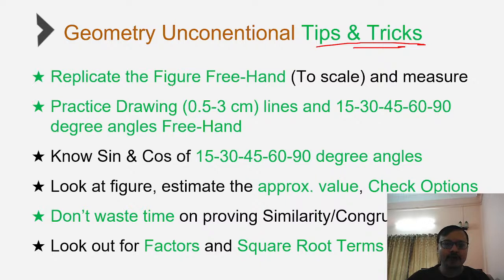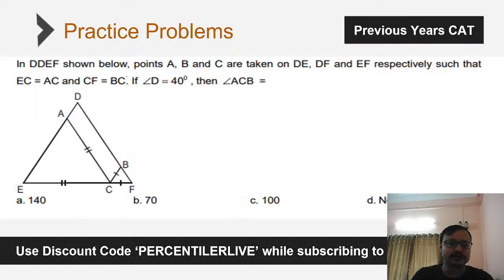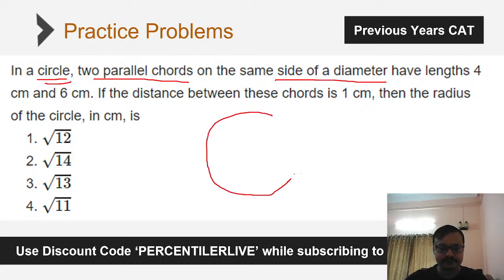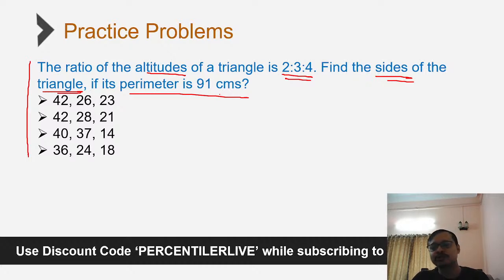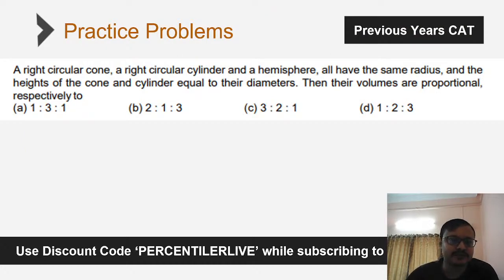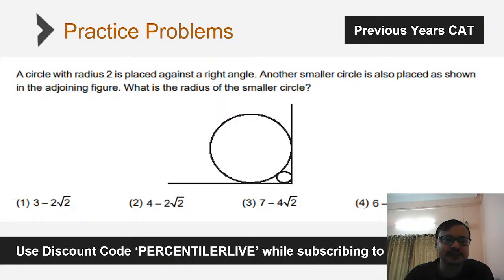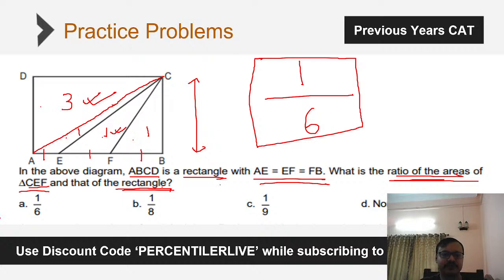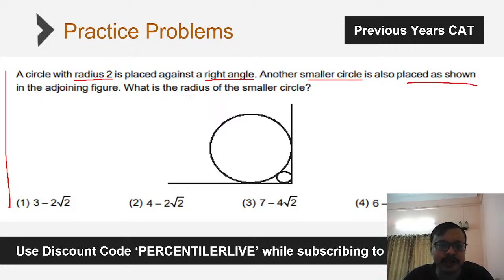Unconventional Approaches to Solving Geometry without Theorems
Checkout our latest offerings Unconventional Approaches to Solving Geometry without Theorems

The contest details will be announced soon,

🏆About the educator : Hi, I am a CAT 100 Percentiler with 100 in DI-LR & 99.9 in Quants. 🏆

You can enrol to Unacademy Subscription and get the following benefits:
1. Learn from your favourite teacher
2. Dedicated DOUBT sessions
3. One Subscription, Unlimited Access to Live Online Classes and Videos
4. Real-time interaction with best-in-class teachers
5. You can ask doubts in live online classes
6. Limited students in each Class
7. Download the videos & watch them offline